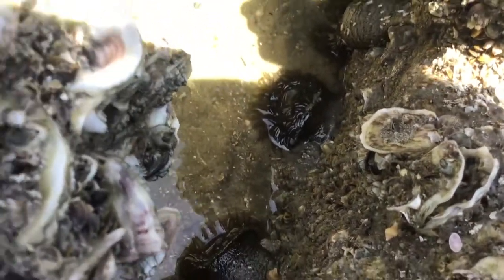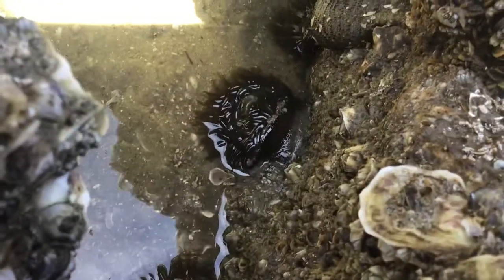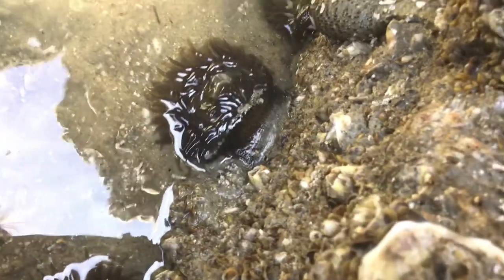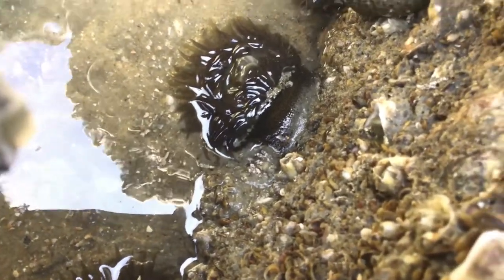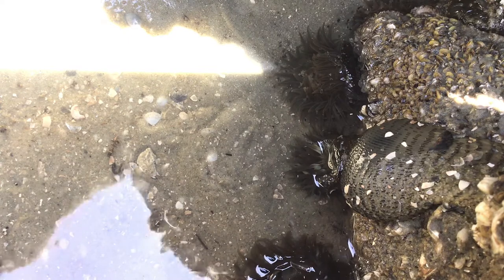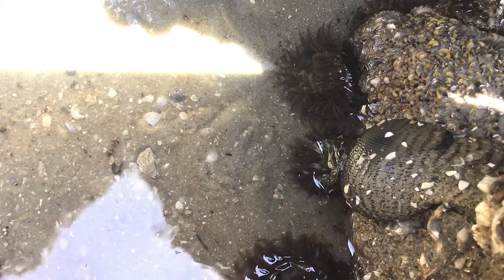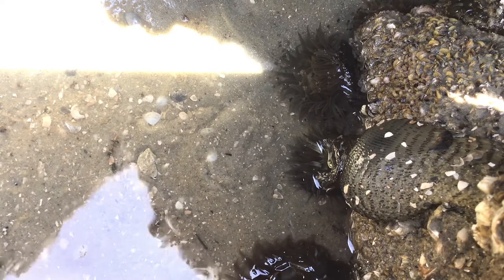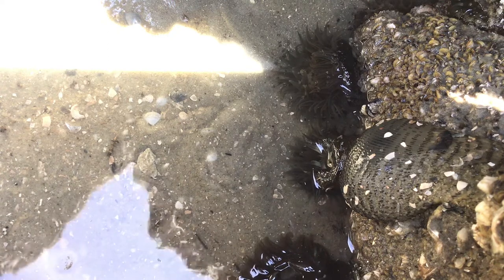Sea Anemones on Rocky Jetty